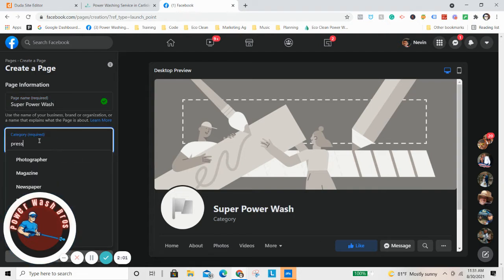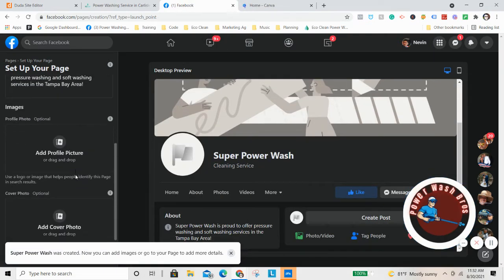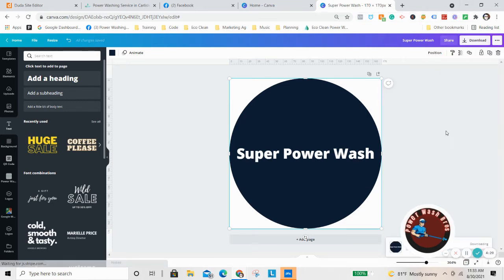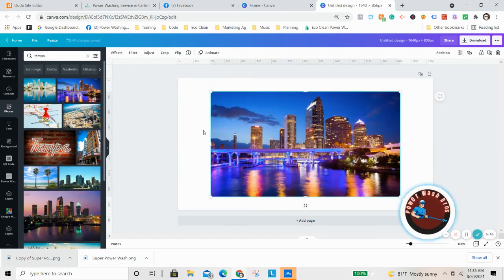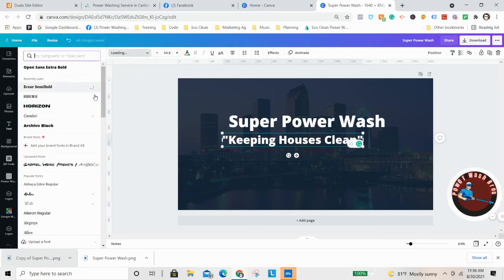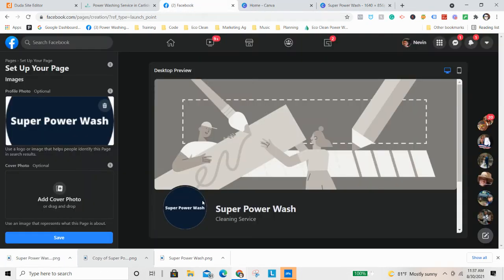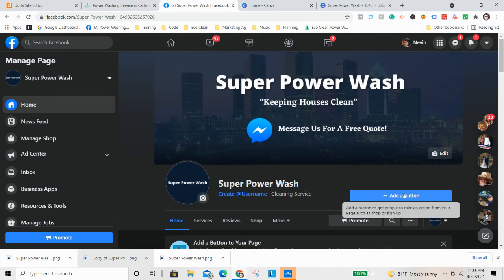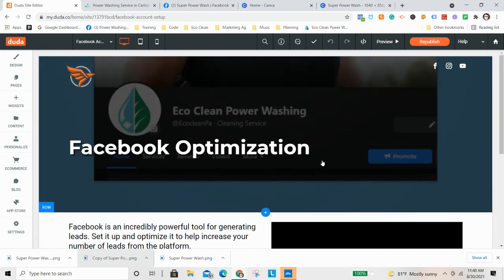Setting Up And Optimizing Facebook Business Page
Facebook is an incredibly valuable tool when used correctly.